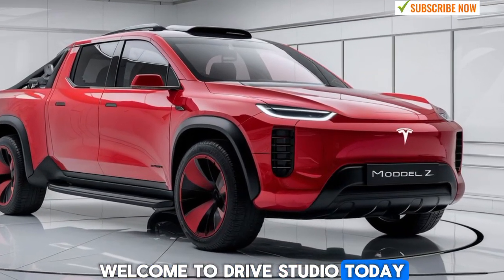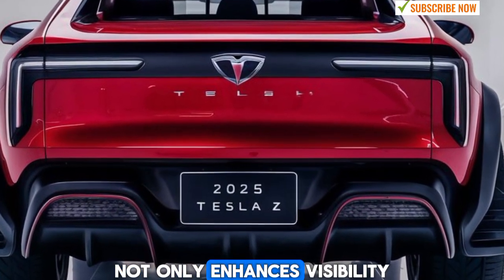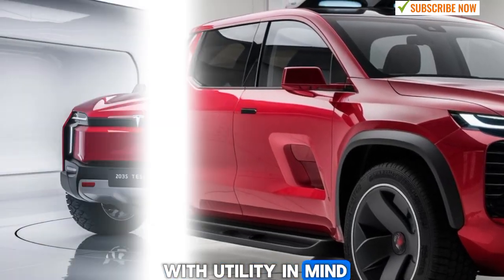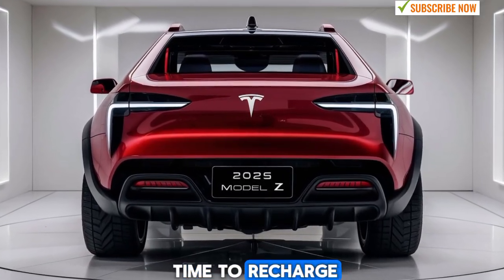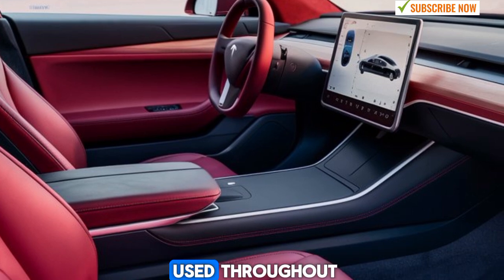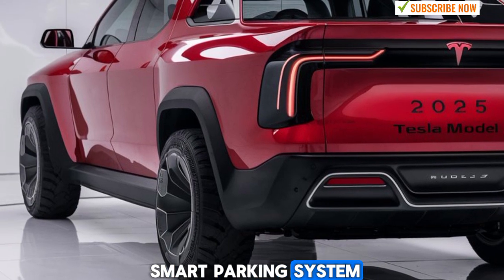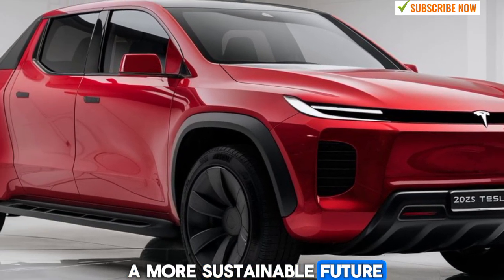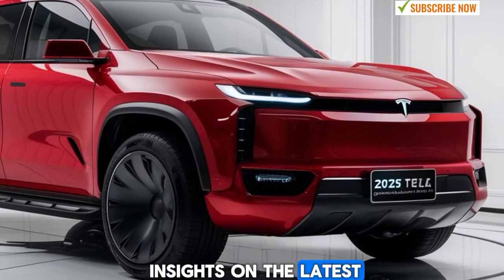2025 Tesla Model Z Pickup Review: The Future of Electric Trucks is Here!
2025 Tesla Model Z Pickup Review: The Future of Electric Trucks is Here!

Join us as we dive into the all-new 2025 Tesla Model Z Pickup, the latest electric truck redefining the market. With Tesla's cutting-edge technology, impressive range, and unparalleled performance, the Model Z is built for both work and play. We’ll cover its sleek design, spacious interior, high-tech features, and how it performs both on and off the road. Is this the electric truck of the future? Watch to find out!